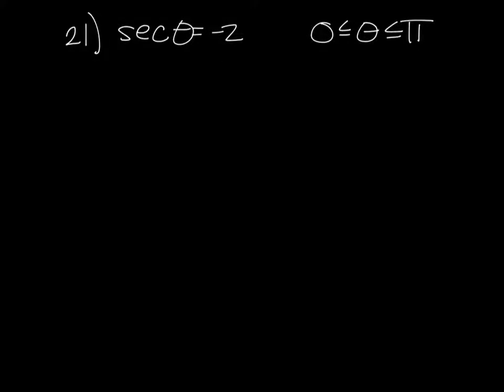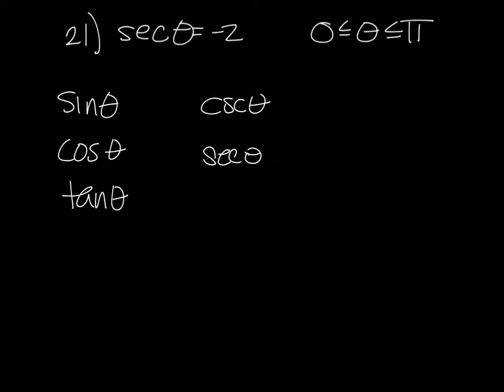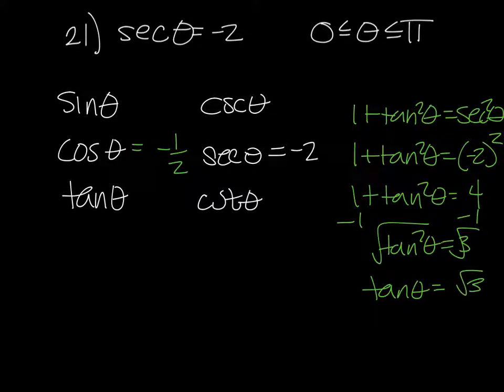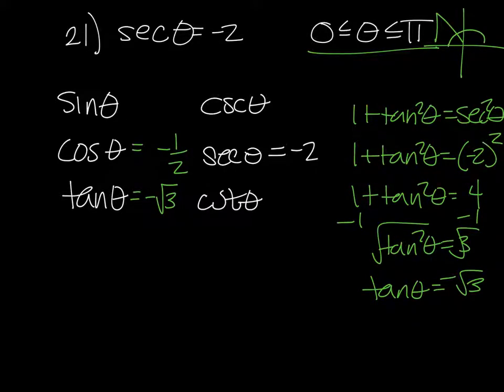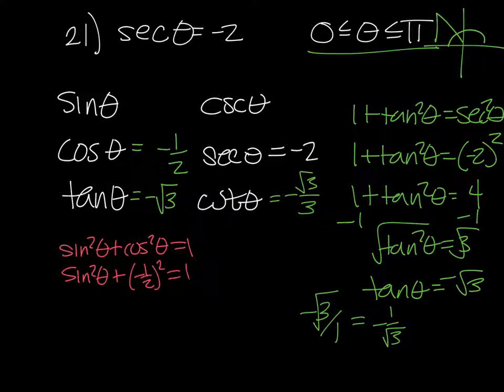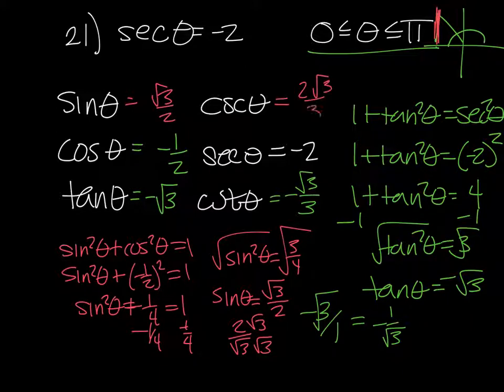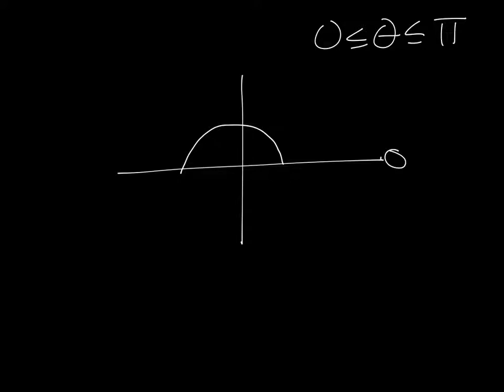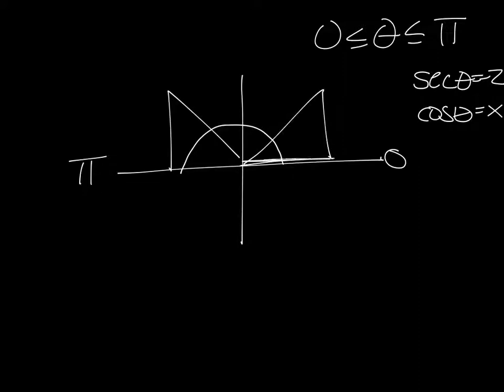BP or test review